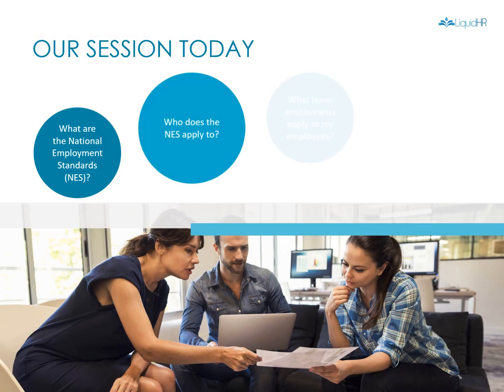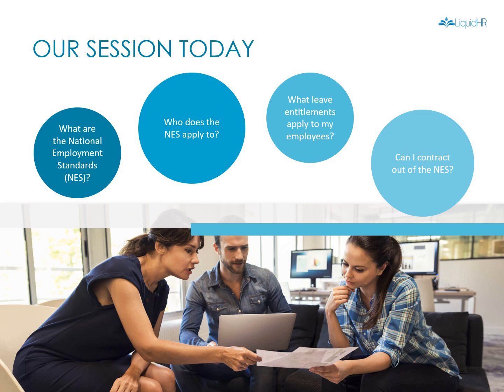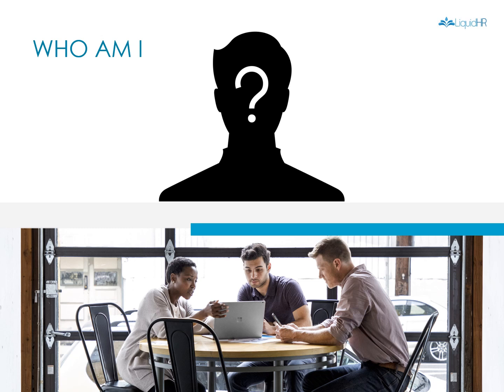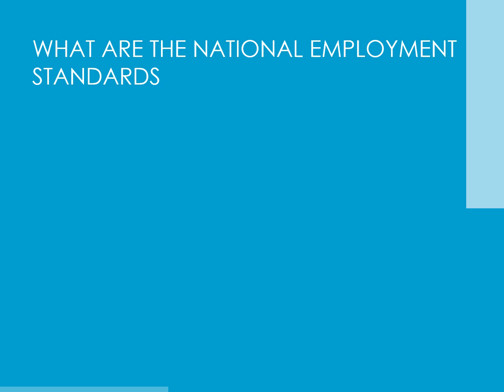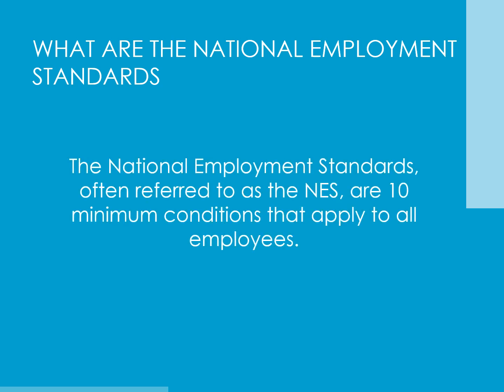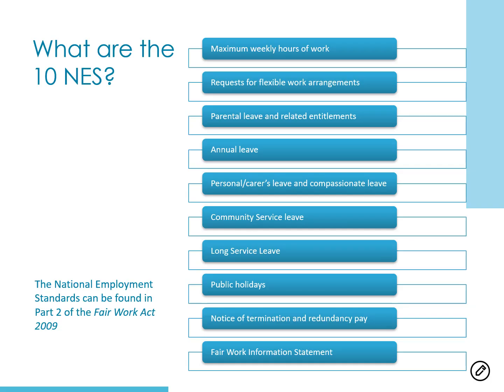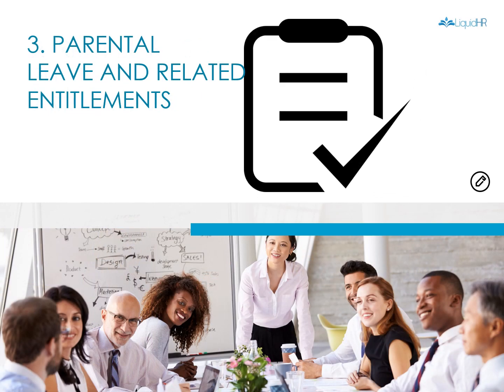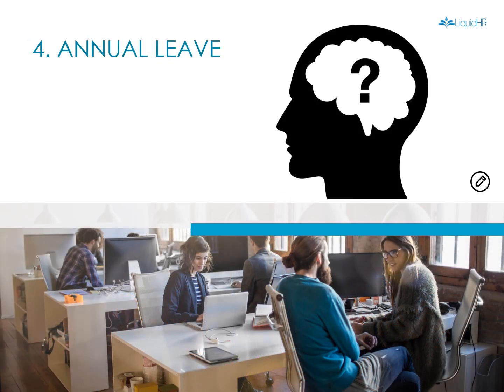Webinar Series Session 2 Leave and the NES